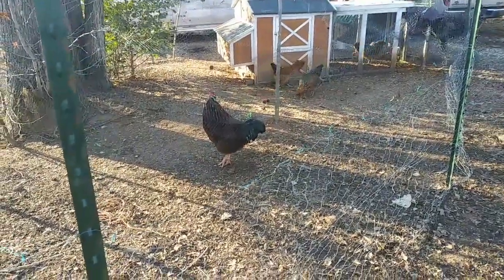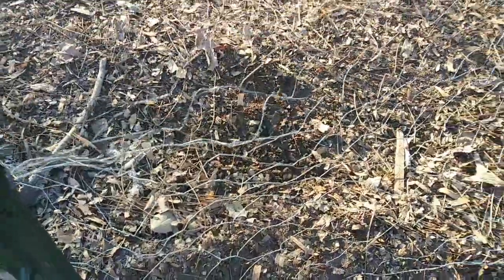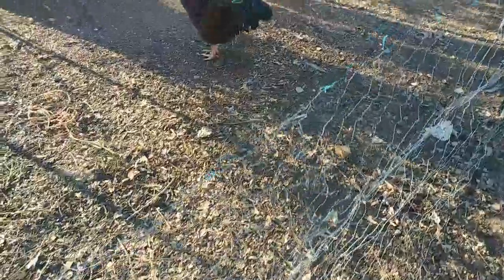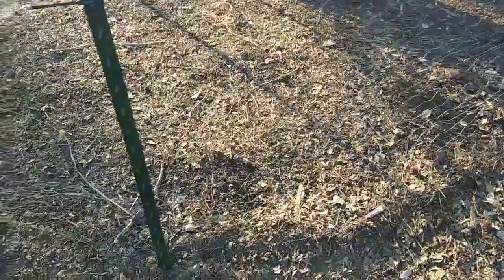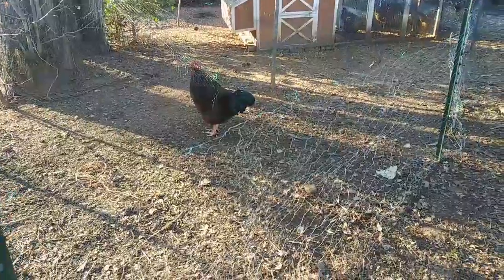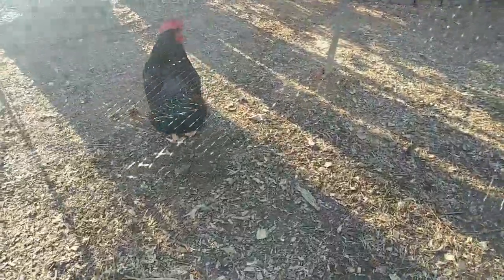Crazy Roosters, Chainsaw Fun, Thanks Patsy! - Ann's Tiny Life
An eventful day, that's for sure. Roosters being bad. Didn't think I was gonna get a single thing done today but that chainsaw is just way too much fun! A surprise at the end.

You can now find me on Rumble where I will be talking about weighty subjects like current events and politics: